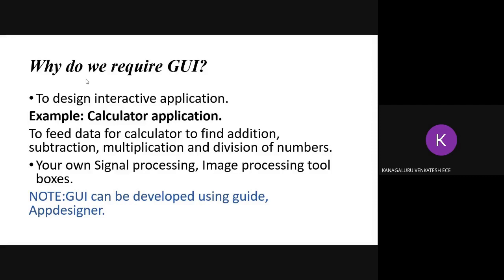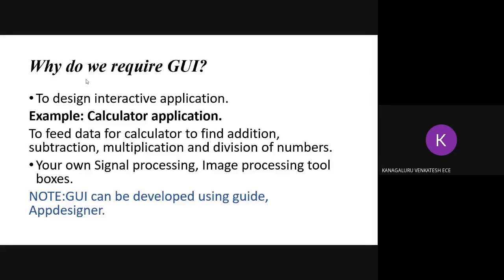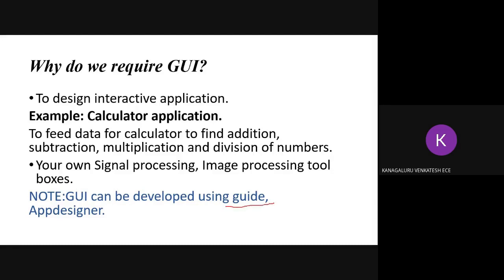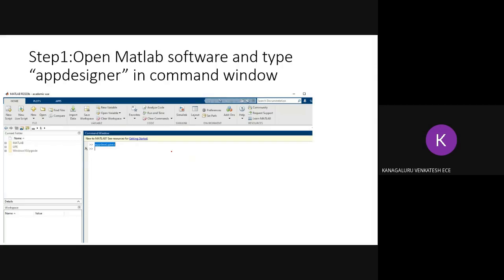CME | Lecture-446 | GUI Development using MATLAB Programming Part-2